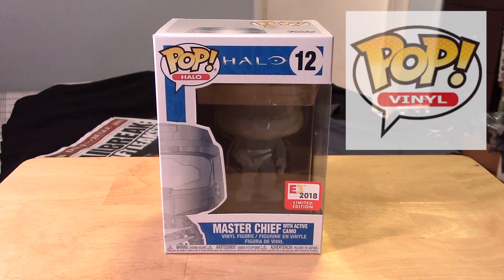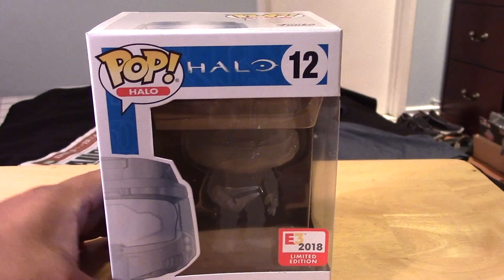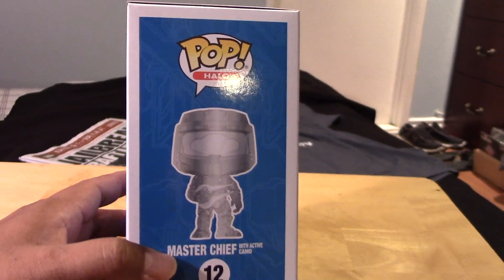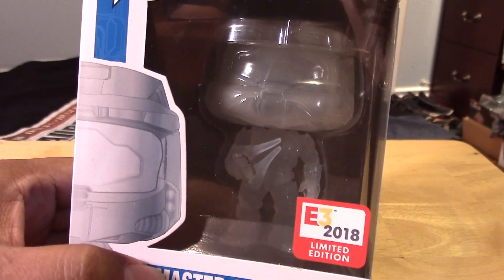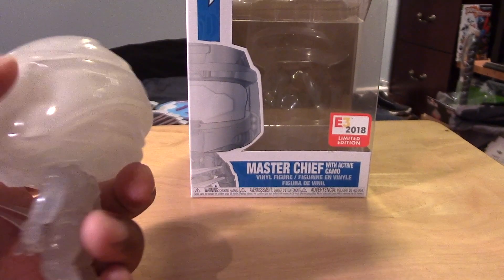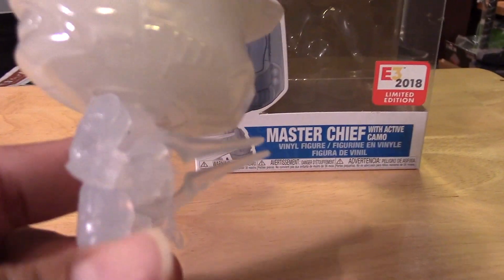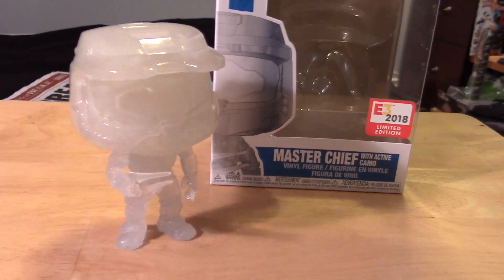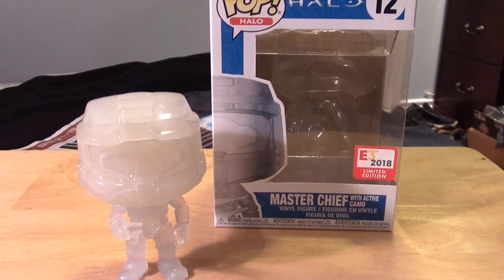E3 2018 Funko Pop Exclusive TRANSLUCENT HALO MASTER CHIEF unboxing & review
June 14, 2018 - My unboxing and review of the E3 2018 Exclusive Funko Pop TRANSLUCENT HALO MASTER CHIEF!